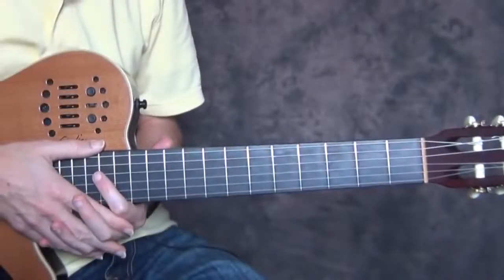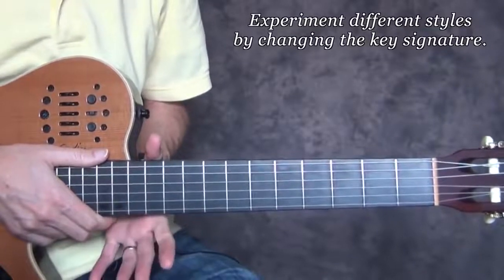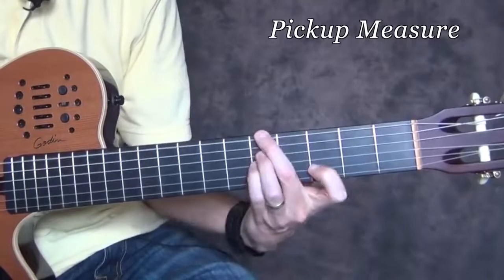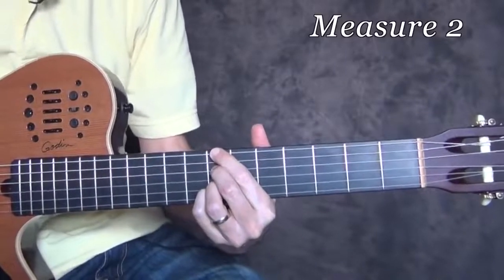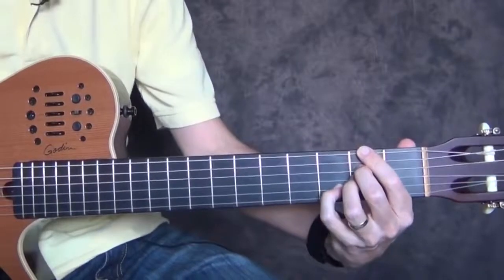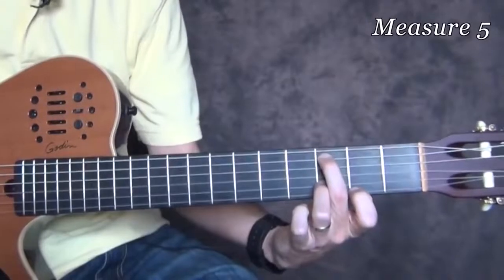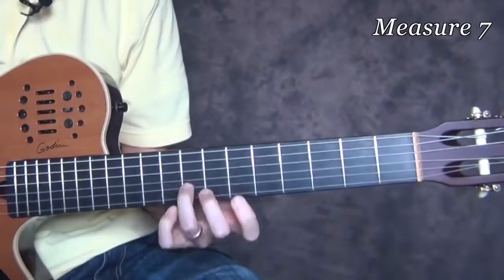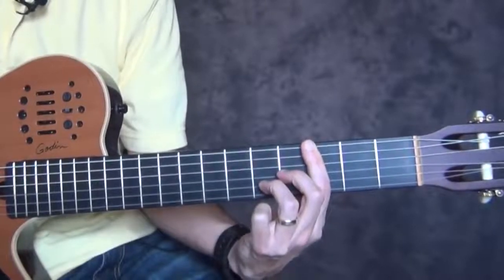Arranging Tips by Walter Rodrigues Jr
Walter Rodrigues Jr.'s arranging tips can be found in issue # 10 of Fingerstyle Guitar Journal.